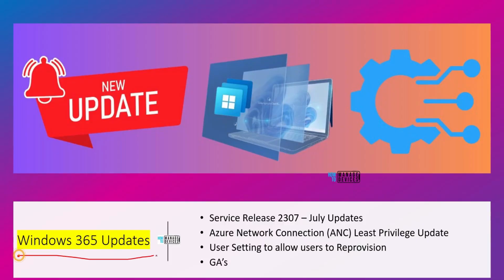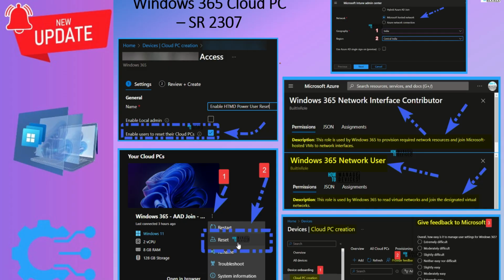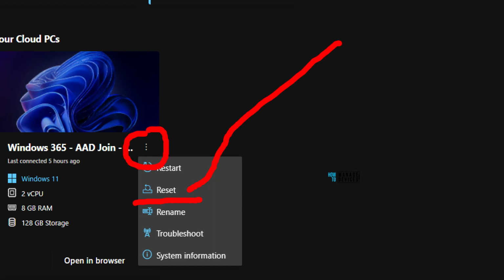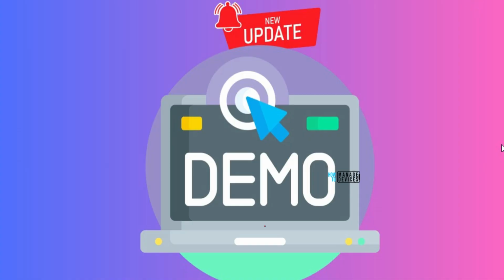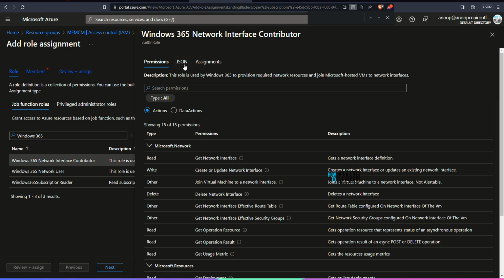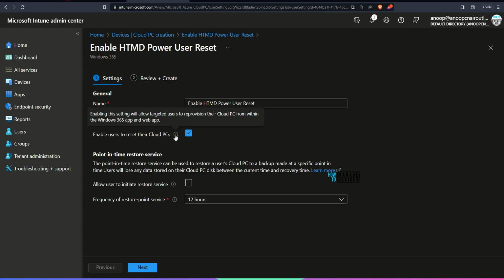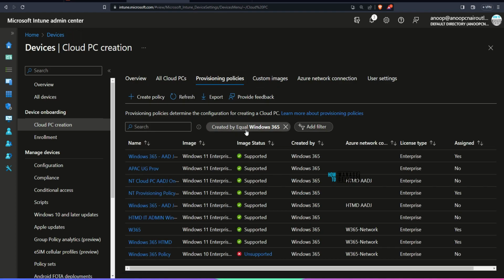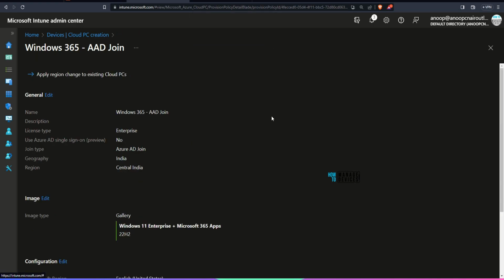Windows 365 Cloud PC 2307 Updates | Enable Cloud PC Reset Options for End Users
Windows 365 Cloud PC 2307 Updates | Enable Cloud PC Reset Options for End Users. The July updates for Windows 365 Cloud PC are explained in this video. There are two GA'ed features and two newly released features.

What is Windows 365 Cloud PC 2307 July Update?

 This is the July update for Windows 365 Cloud PC service from Microsoft. Windows 365 is the SaaS solution from Microsoft, providing Desktops in the Cloud (aka DaaS – Desktop as a Service).

There are a couple of GA announcements in the 2307 service release of Windows 365. One is the feature called Move Cloud PC from one region to another. Another feature that reached GA with this service release is Provide Feedback button for admins.

Windows 365 Updates?

Service Release 2307 – July Updates
Azure Network Connection (ANC) Least Privilege Update
User Setting to allow users to Reprovision
GA’s

Windows 365 Cloud PC – SR 2307?

New User Setting to allow users to Reprovision Reset their own Cloud PC with Windows 365 2307

Reset Windows 365 option available on Windows 365 Client Web Portal. This also gives a warning that resetting your Cloud PC will:

Reinstall Windows
Remove your personal files
Remove changes you made to settings
Remove your apps

Device Security – Azure Network Connection (ANC) Least Privilege Update?

With the 2307 version, Windows 365 team introduced the enhancements in the device security, as you can see below, with the least privileged access to network resources in Azure.

Provide Feedback to Windows 365 Team – Generally Available?

Options to provide feedback to Windows 365 Cloud PC team from Intune Portal Cloud PC creation tab under Devices Node.

Move Cloud PC?

Let’s check about the Move Cloud PC feature. This feature helps the admin to change the region or network of Microsoft Cloud PC without reprovisioning it from scratch.